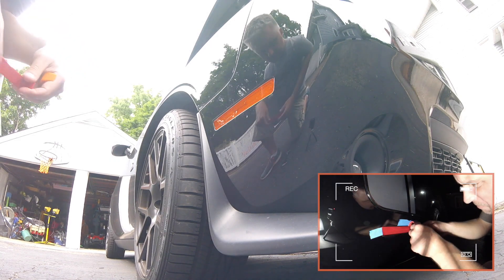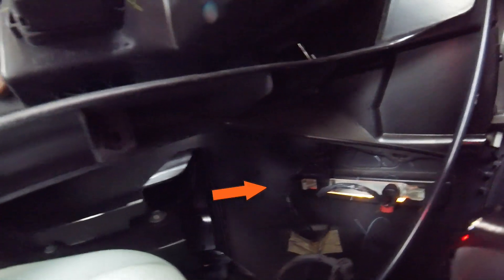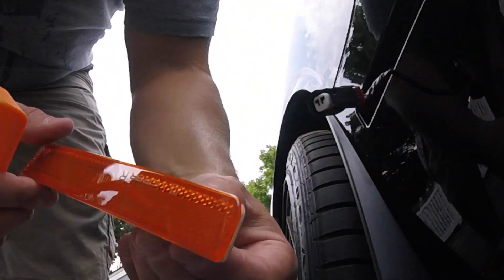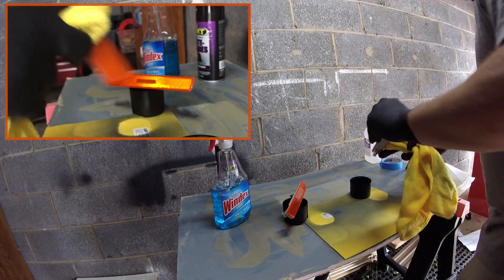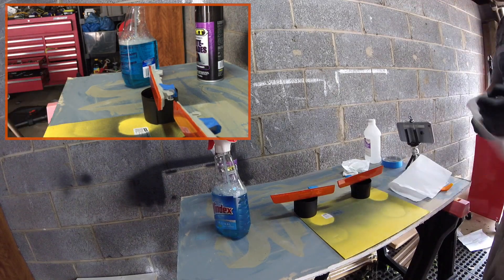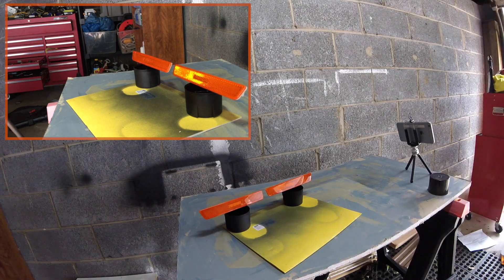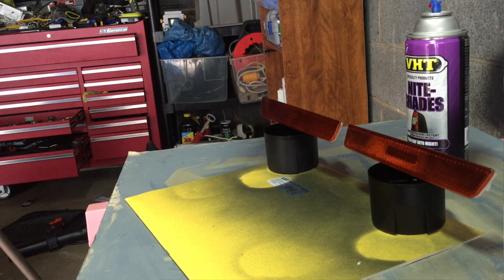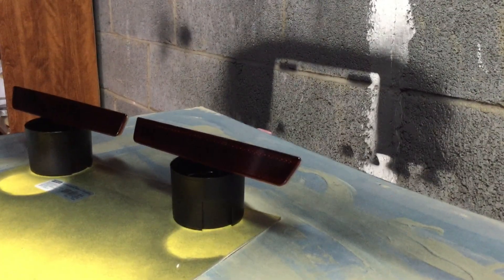Challenger Side Marker Removal and Tint with VHT NightShades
Removal of the side markers was very easy, as was painting them with VHT.  However there is an easier way using Luxe Auto Concepts tint, you can apply side markers in about 5 minutes each while still on the car.  I'll have a video coming soon.

**When using the code "workplaydrive" a % of the sale will be held so I can use towards free product for future videos, contests and giveaways.

WorkPlayDrive Family

If you are reading this Becausegiraffe